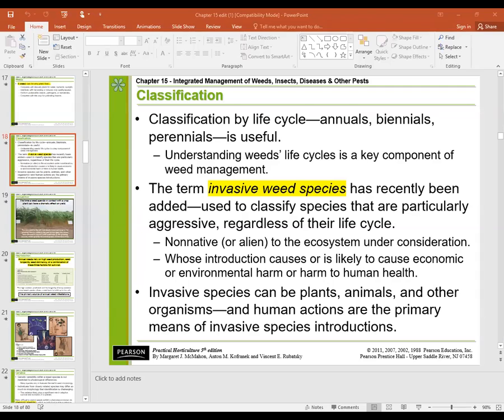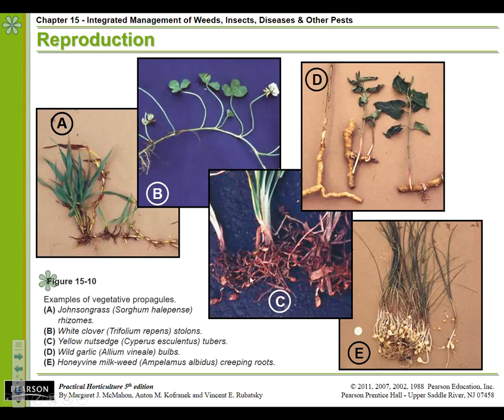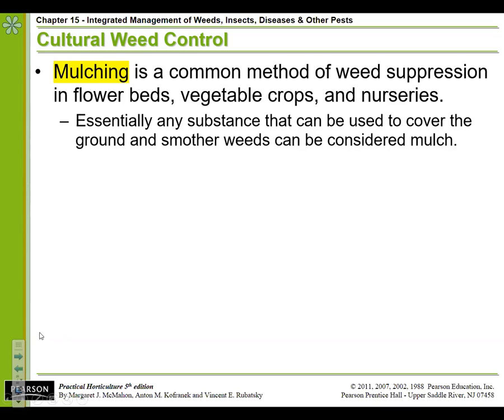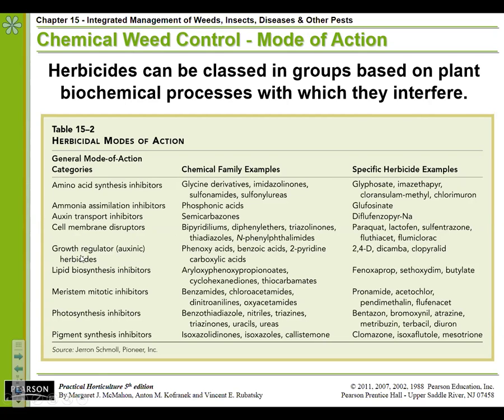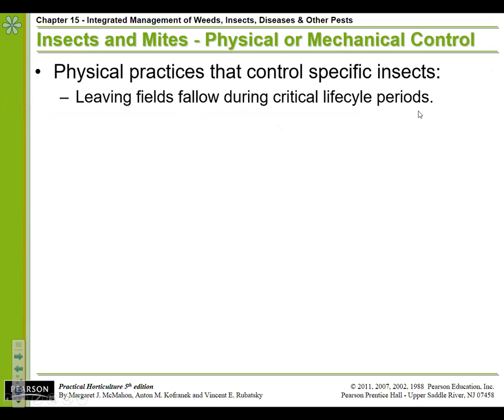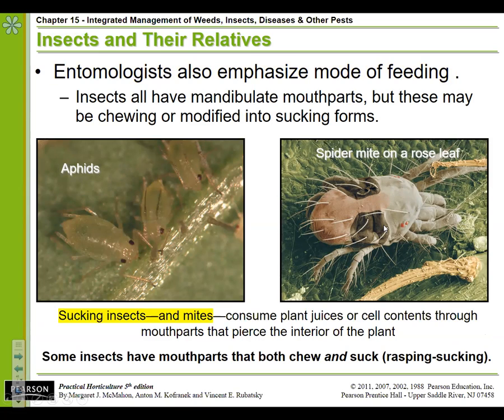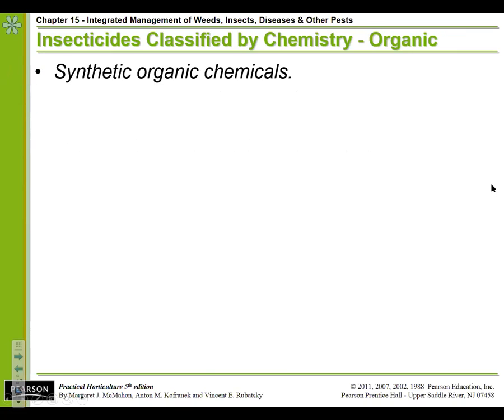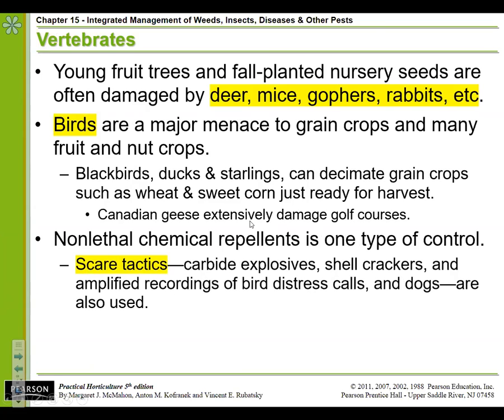AGR142 20191120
Pest Management